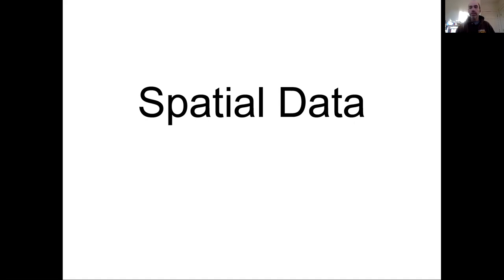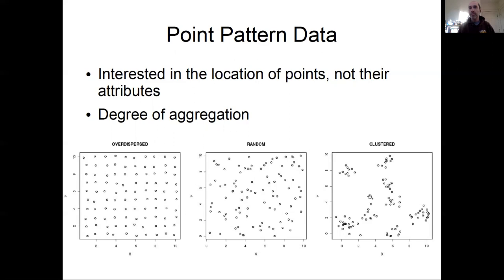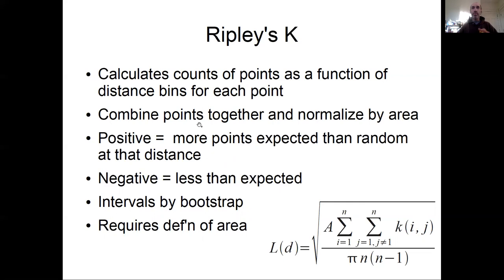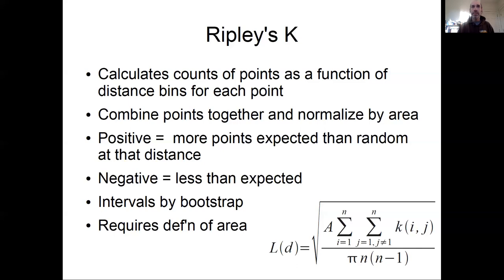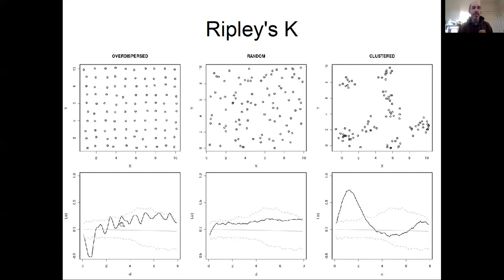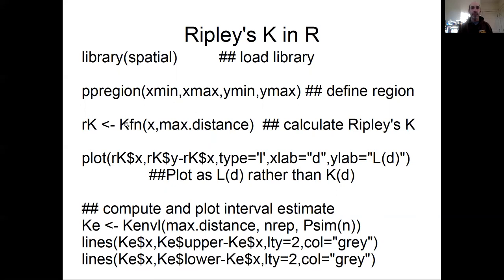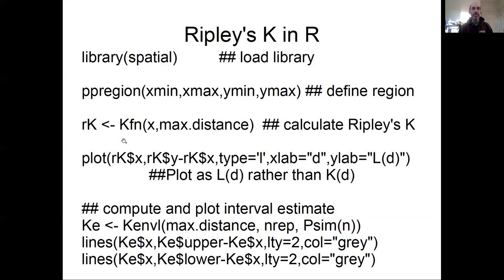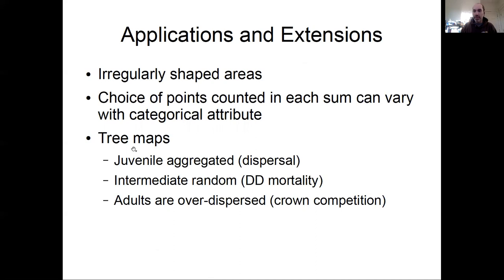Lesson 29a Spatial Data: Point Patterns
Boston University EE509 "Applied Environmental Statistics" Course: This lecture kicks off our unit on spatial statistics, starting with spatial point pattern statistics (statistics describing whether point locations are aggregated or over-dispersed). We introduce the Ripley’s K statistic and the R `spatial` code for calculating it.